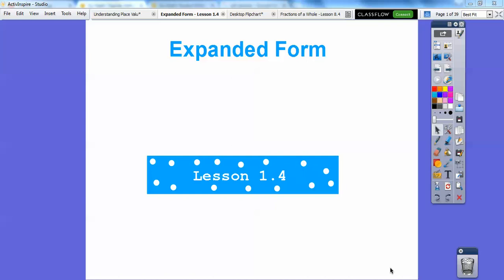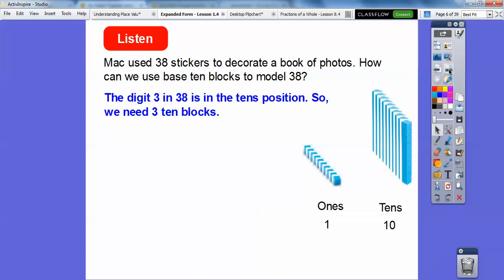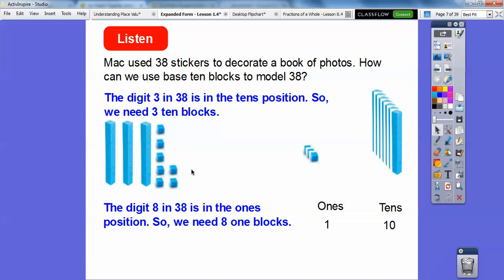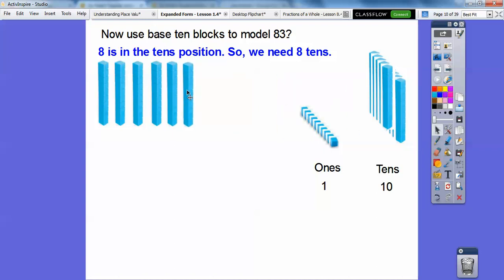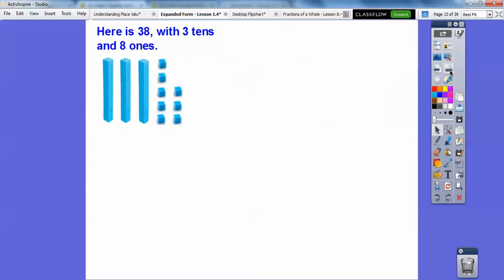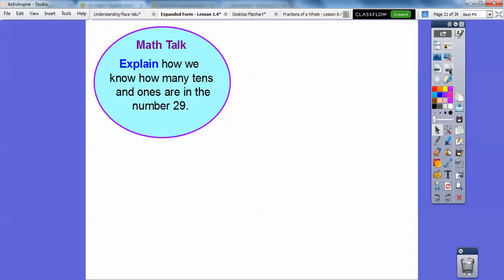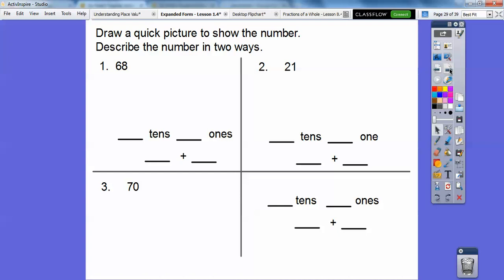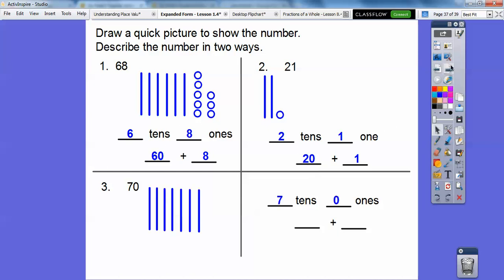Expanded Form - Lesson 1.4 (Go Math)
This Go Math lesson uses base ten blocks to show how to expand a 2-digit number. For example, 47 = 40 + 7.  Have fun! :-)